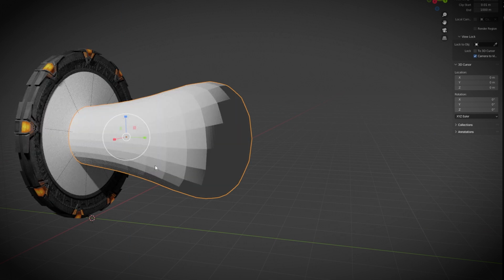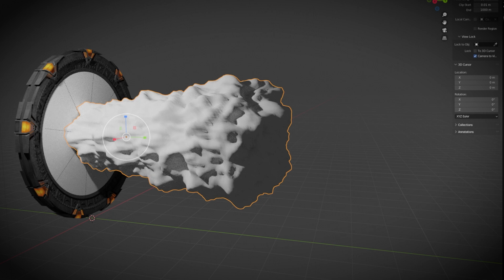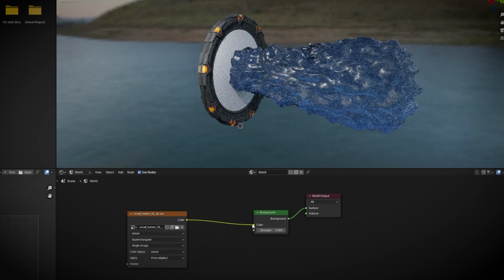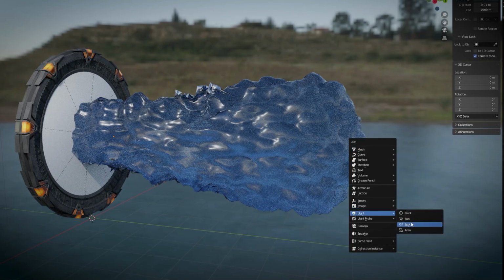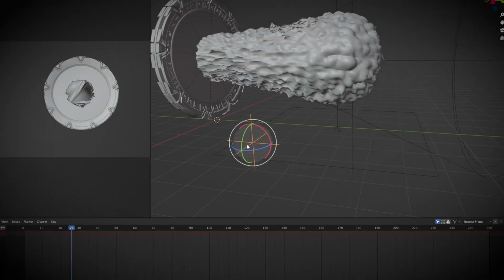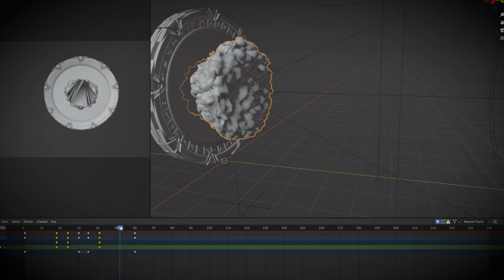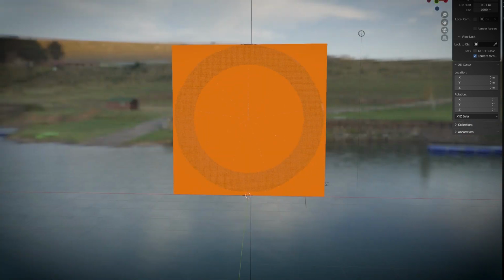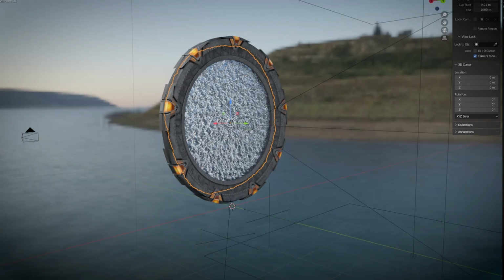Attempting to Make a Stargate Kawoosh Effect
A couple of different attempts at making a Stargate Kawoosh (the bubbly vortex you see when the Stargate opens) in Blender.

*Apology: I call VRML "a ropey old 3D language". To be fair, for its time, it was amazing.

Download the Blender file of the Kawoosh here (includes the 3D Stargate model above) - Zip, 8.6mb

*== Yotty Laboratories Channel Description ==*

_I'm into cutting-edge tech, new ideas, special effects, and self improvement. I aim to share and introduce the things I love to as many people as possible in interesting and entertaining ways.

_Ionos Website Builder (Easily make your own website, with a free domain name for a year, free email and website security certificate)

TubeBuddy (Used to manage, improve and split-test my YouTube video thumbnails, titles and descriptions)

*== My Videos I Think You'll Love ==*

          _I aim to release a new video around the start of every week, but don't hold me to that!_

*== For Prosperity ==*